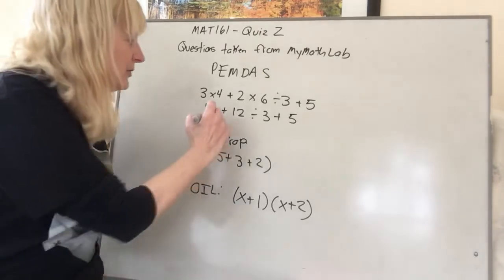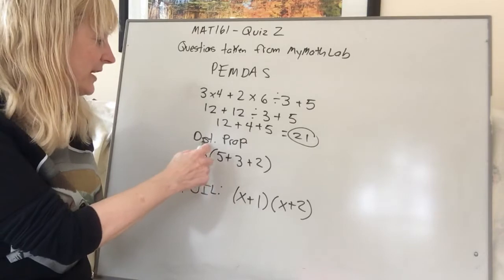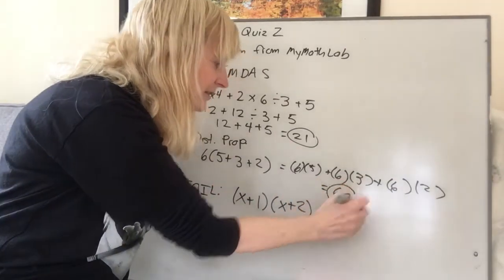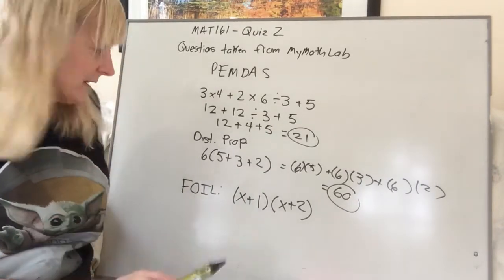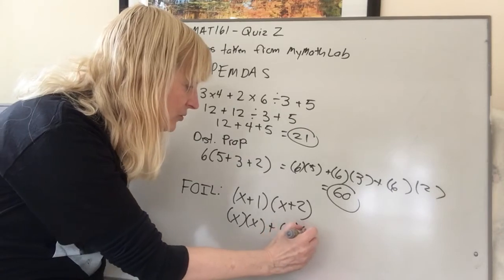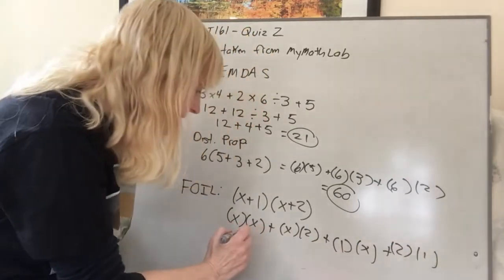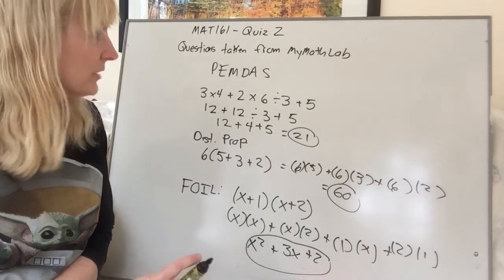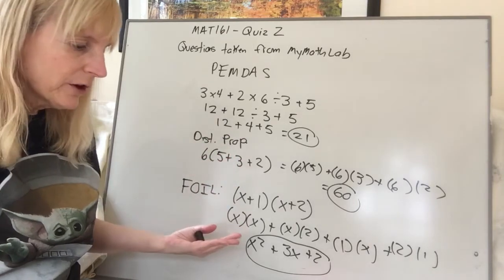PEMDAS, Distribution Property, FOIL and Quiz 4.4-4.5 Review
Ignore Quiz number that I mention.